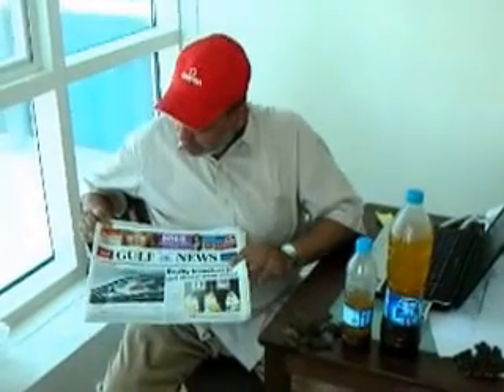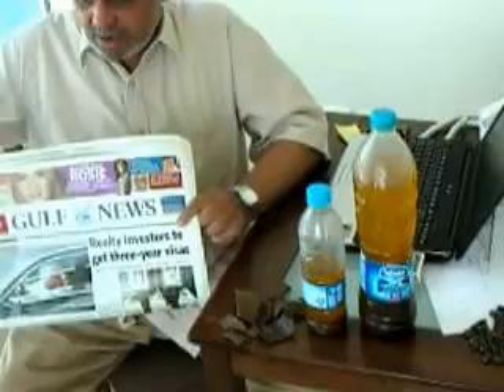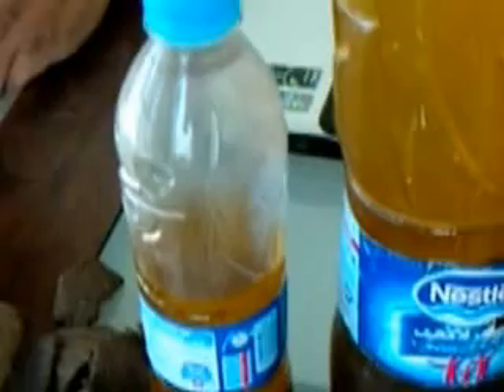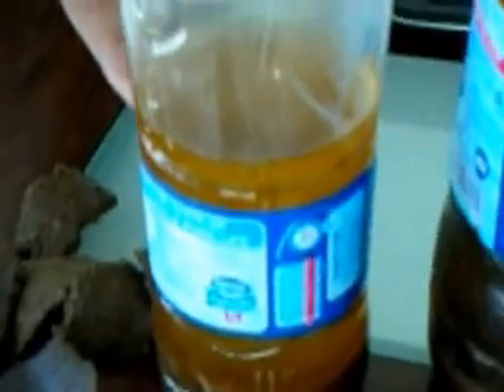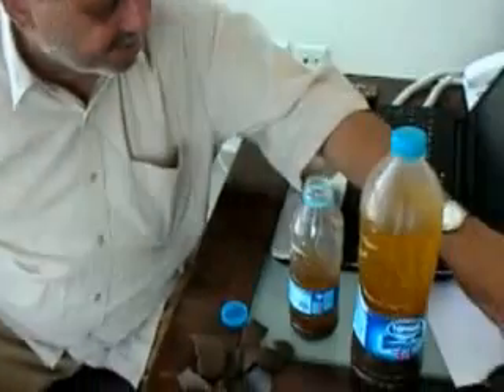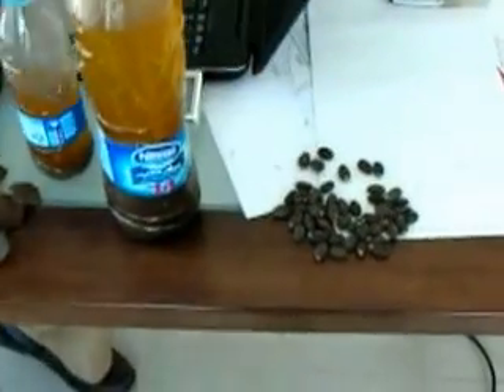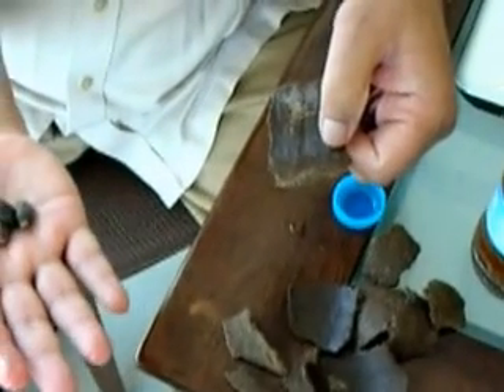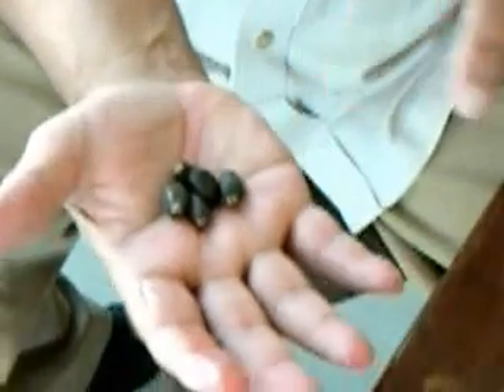Jatropha from seed to oil biodiesel by Salim Mastan t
we  grew the jatropha  the yield is nearly and worked in Pakistan to grow biodiesel, after 3 years and many experiments and different seeds and different watering periods and different fertilizers and different pesticides  we were successful in growing the verity that has the maximum yield   , we put all the videos on you tube    and showed our progress as we went along, we grew jatropha in many places in Pakistan and UAE , this will reduce the sulphur emission